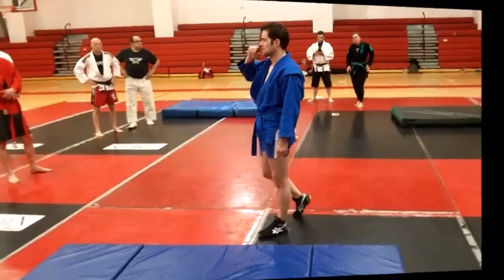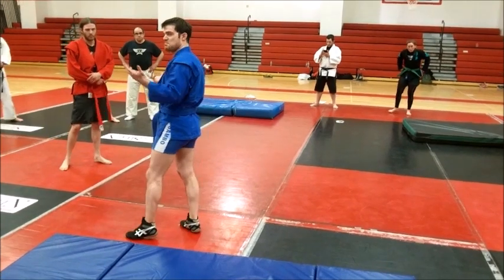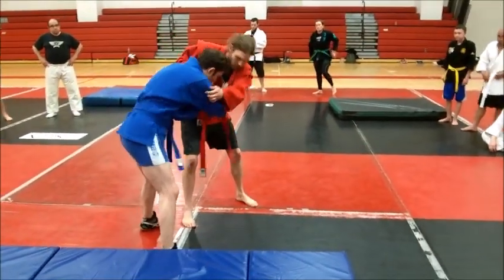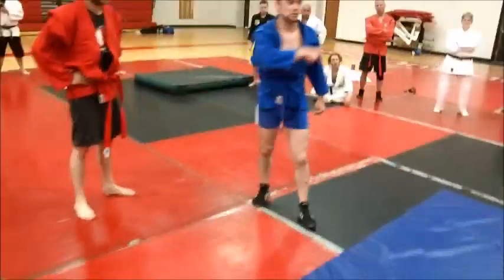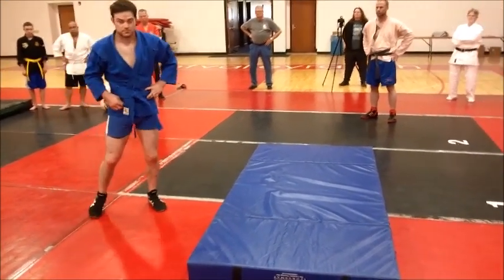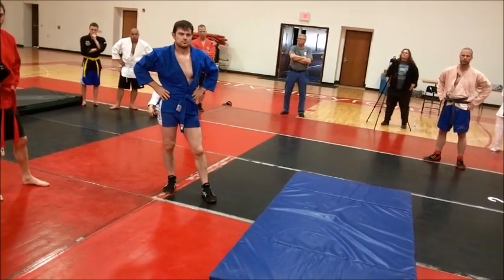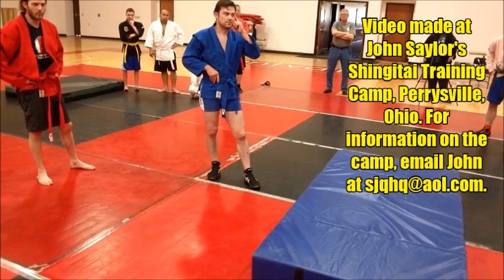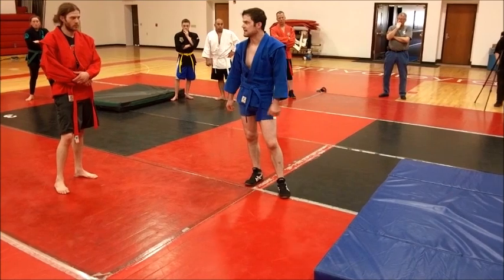SAMBO REAR THROW COUNTER TO CROSS BODY ATTACK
Sambo has some tremendous throwing techniques and in this video, we show a Rear Throw as a counter against an opponent's cross-body attack. This video was made a John Saylor's Shingitai Training Camp in Perrysville, Ohio.

View over a thousand videos on the subjects of judo, freestyle judo, Shingitai Jujitsu, sambo, submission grappling and sport jujitsu on our Youtube channel.